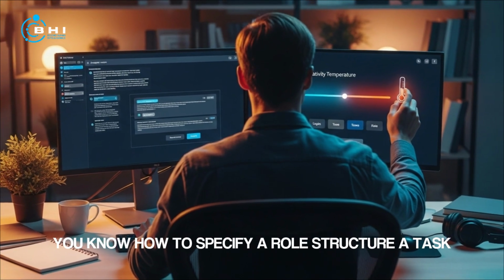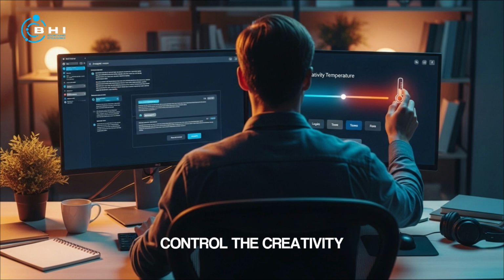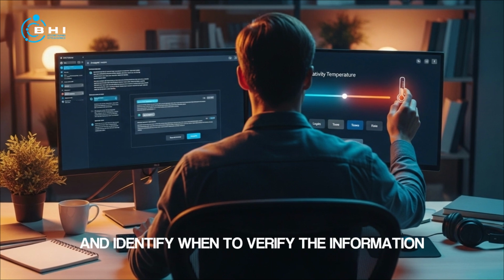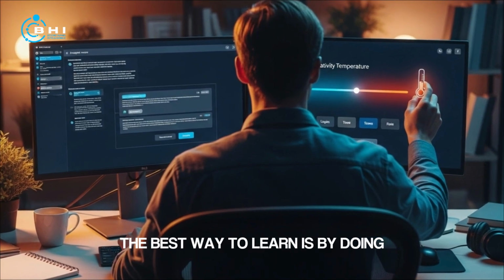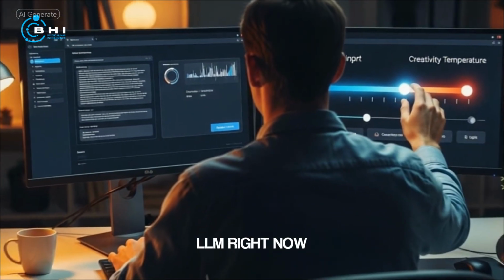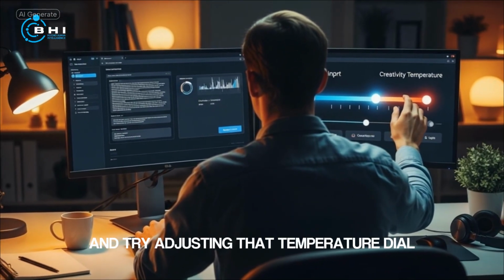AI for Beginners: Your First Hour with a Large Language Model (LLM)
If you’ve heard words like ChatGPT, Gemini, or LLM and thought they sounded too technical, relax — you already know how to talk. If you can text or ask a question, you’ve mastered the hardest part of using AI.

In this video, we’ll break down your first hour with a Large Language Model in simple, practical steps. You’ll learn how to write strong prompts, control the AI’s creativity using the “temperature” setting, and understand what these tools can’t do (yet).

💡 You’ll discover:

- How to craft better prompts by giving the AI a role, task, and format.
- How to adjust the AI’s creativity with temperature — low for logic, high for imagination.
- How to spot and handle AI limitations like hallucinations and outdated info.

By the end, you’ll be ready to talk to any LLM with confidence and get real, useful results. Whether you’re new to AI or just curious, this is the perfect place to start.

If this video helped you understand AI better, share it with a friend who’s still intimidated by it and drop your questions or experiences in the comments below.